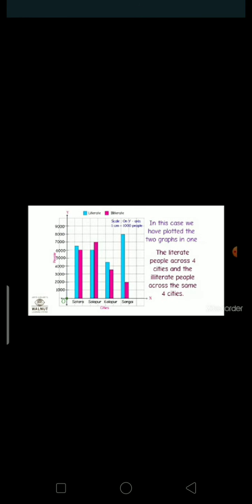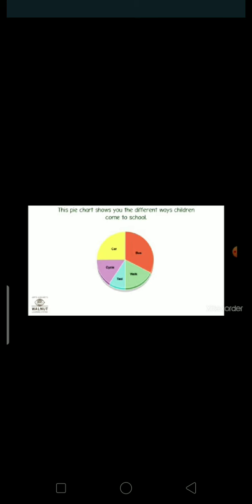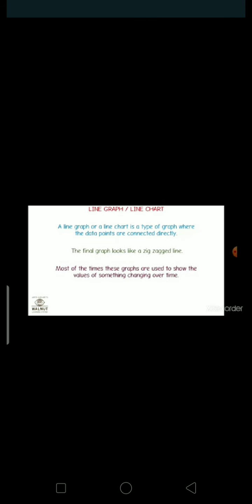Mathematics.Introduction to graphs 📊📉📈